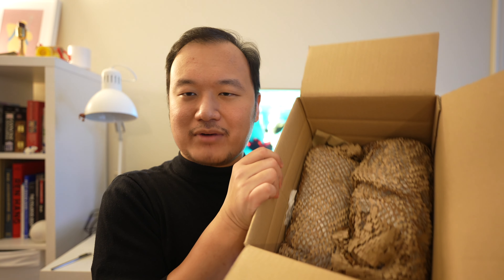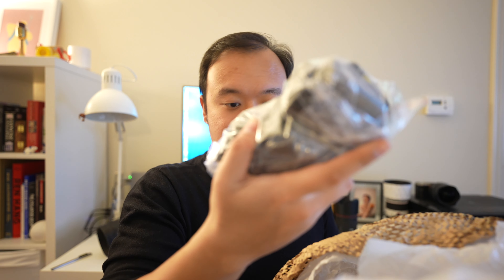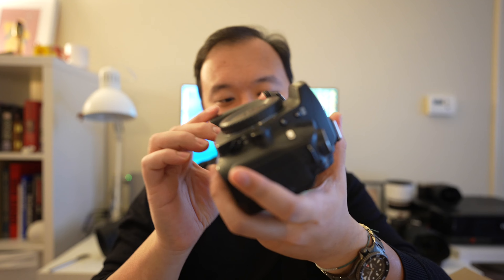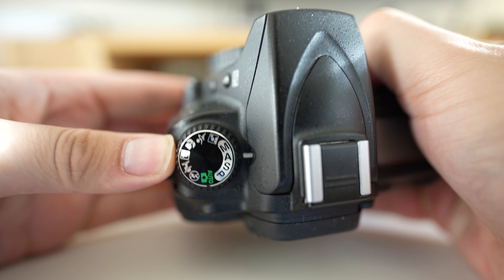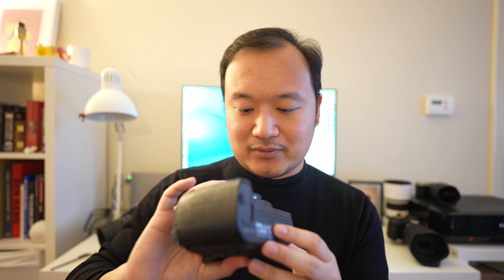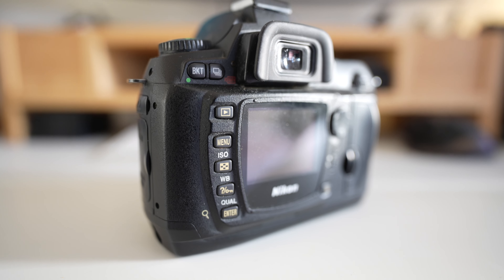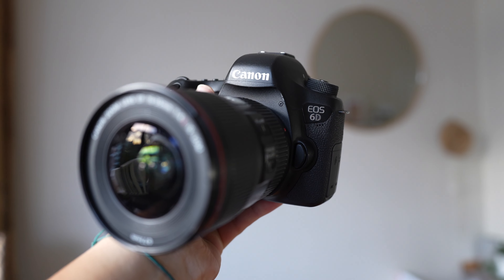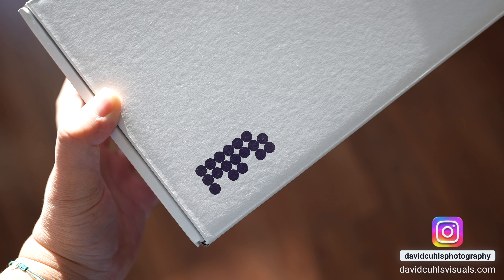I Bought Cameras from MPB | Sometimes it is Cheaper Buying Secondhand Cameras from Official Stores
(Not Sponsored), I decided to make this video because I think that buying secondhand cameras from official stores can actually be cheaper than buying from private sellers, especially when many secondhand camera models started getting more expensive these days and in this video I will explain why. I hope you can gain something from this video! :-)